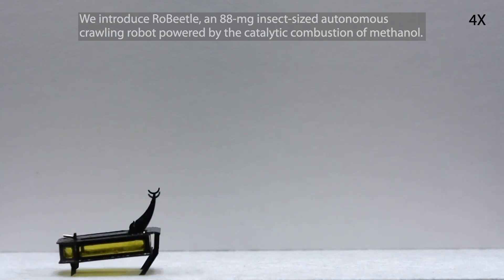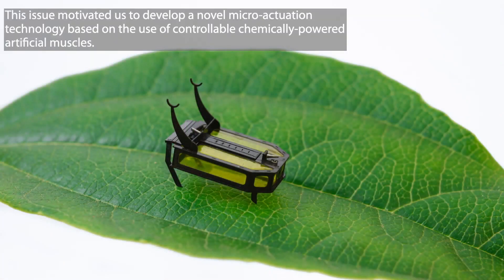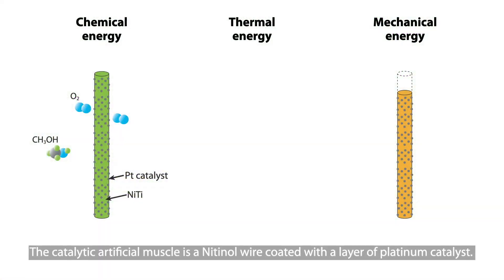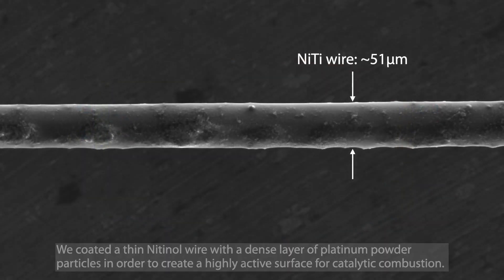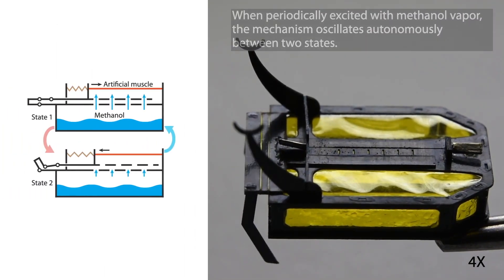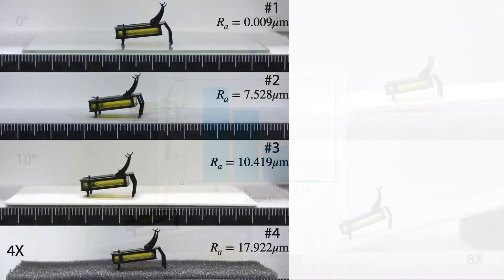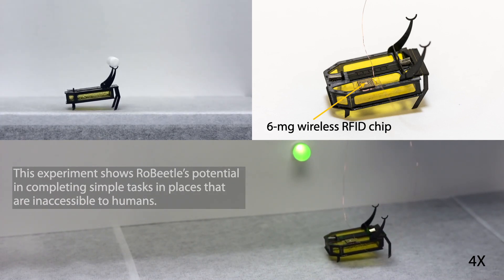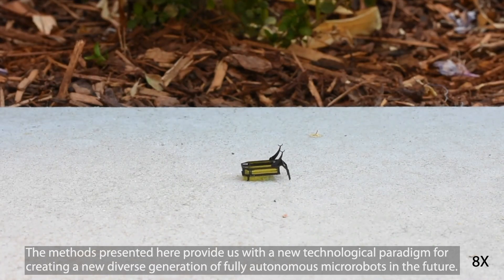An 88-milligram insect-scale autonomous crawling robot driven by a catalytic artificial muscle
X. Yang, L. Chang, N. O. Pérez-Arancibia, An 88-milligram insect-scale autonomous crawling robot driven by a catalytic artificial muscle. Science Robotics. 5, eaba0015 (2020).